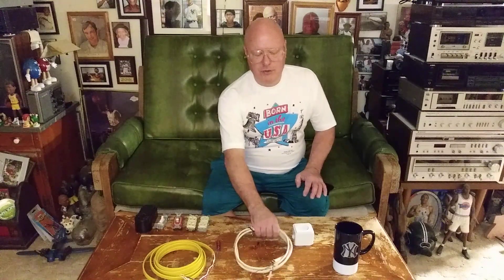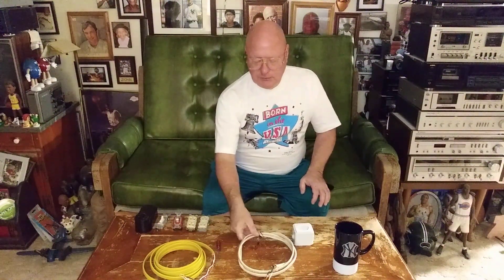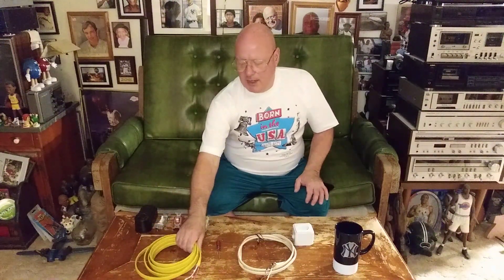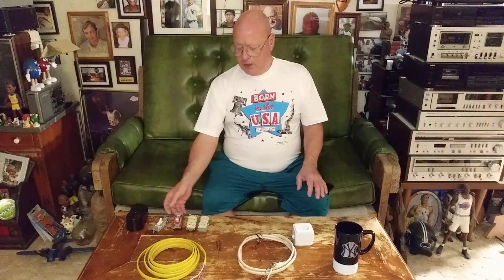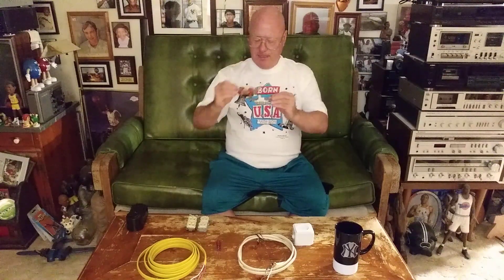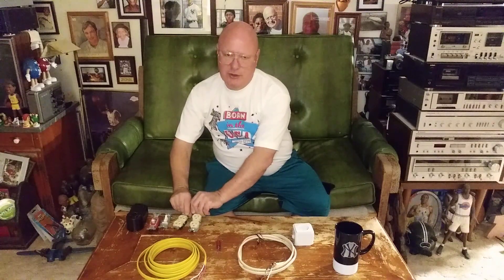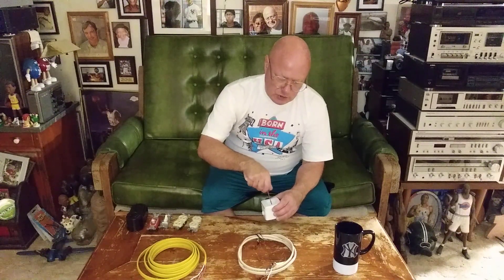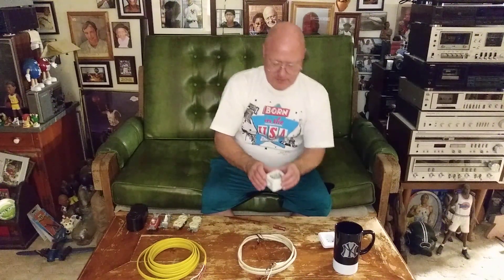I show an explain why i think wiring codes are better here US 🇺🇸 where im born than in 🇩🇪 Europe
I show and explain why i believe electrical codes are better here in the 🇺🇸 USA where im born compared to 🇩🇪 germany and Europe and tell how our 220/240 is different from Germany 220 volts England's 240 volts plus 🇺🇸 usa is 60 cycle and 🇪🇺 Europe is 50 cycle (consult codes before doing electrical work)